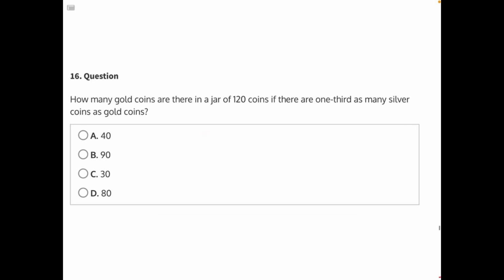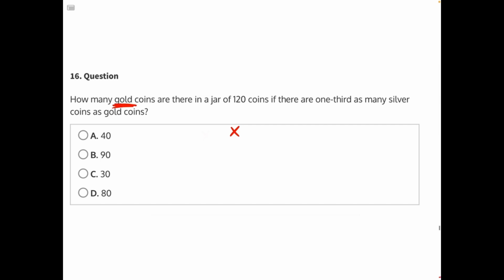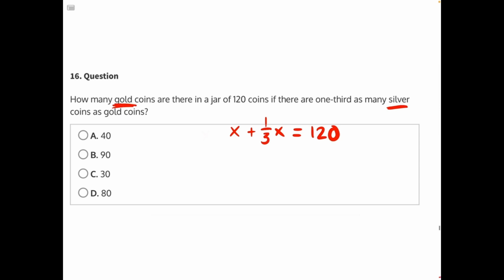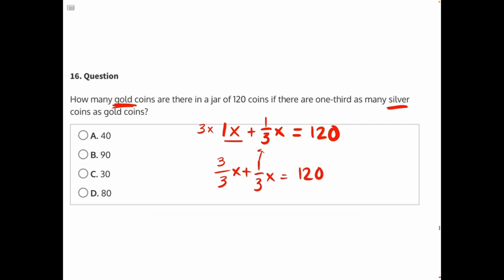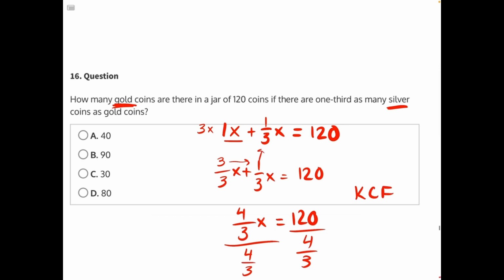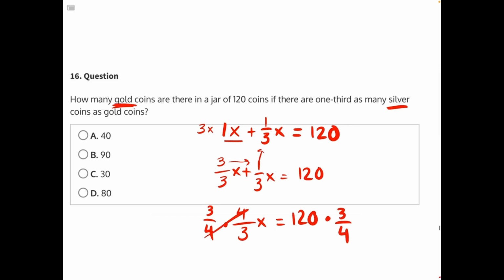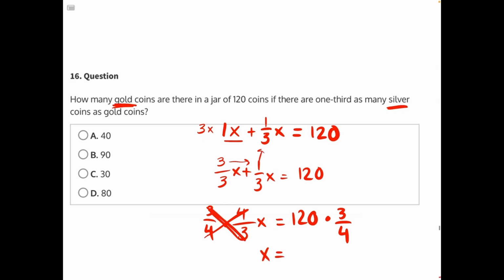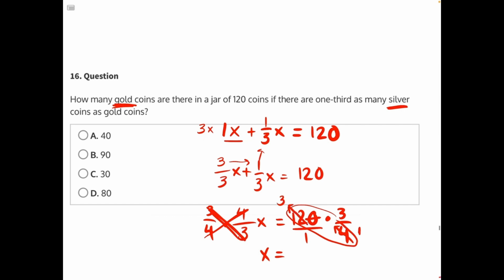Kaplan Nursing Exam Prep Test 2 Solution 16